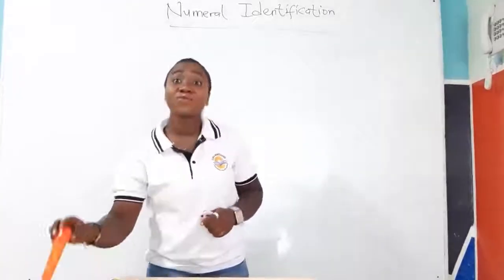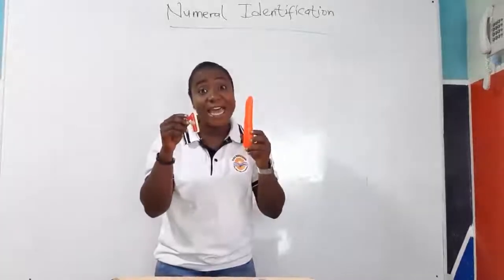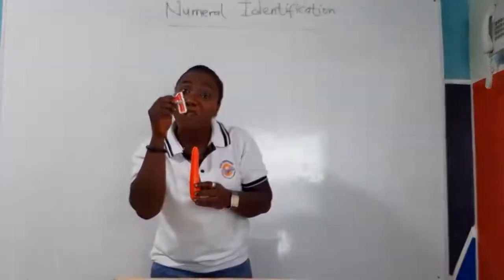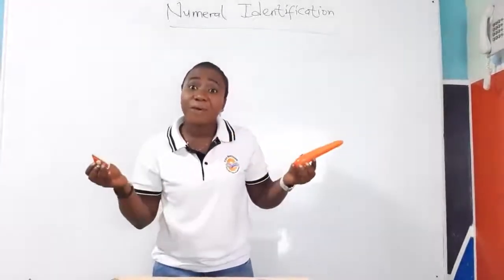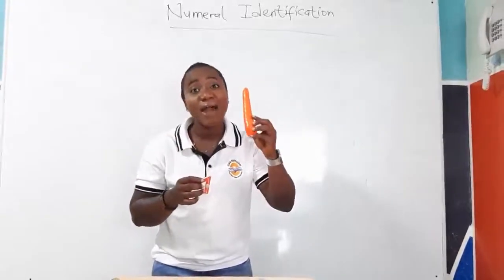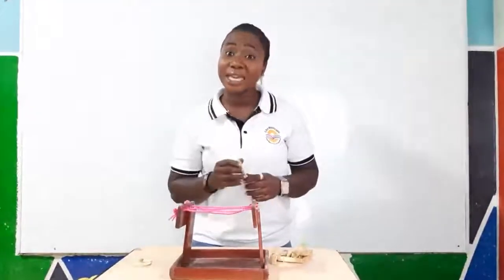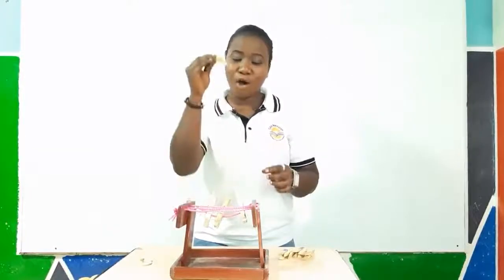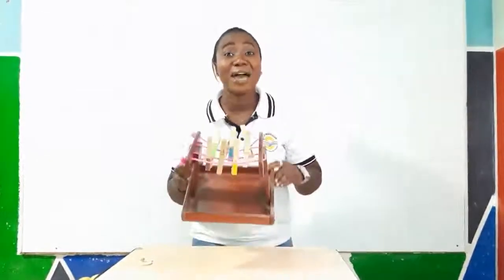numeral identification (0-10)